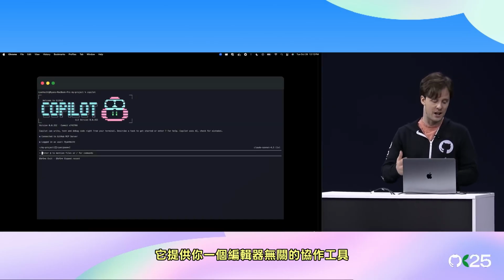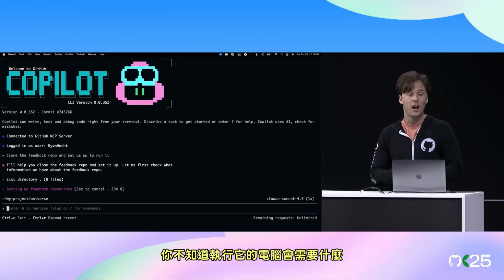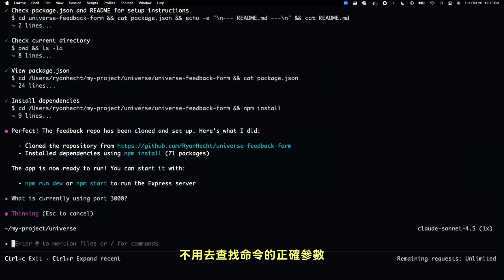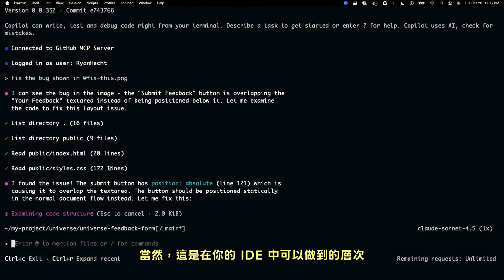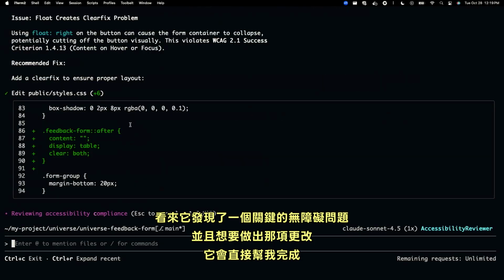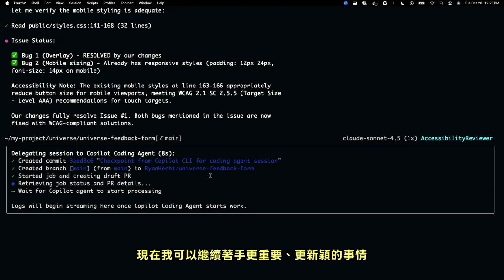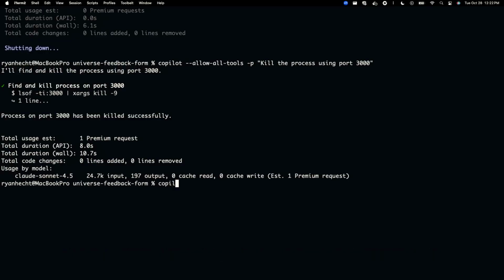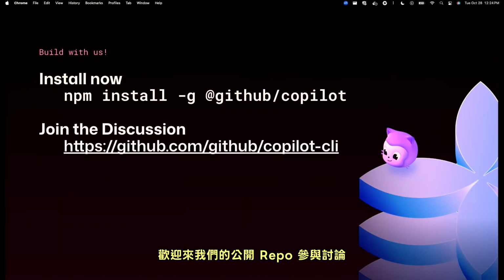在終端機中利用 GitHub Copilot CLI 驅動代理工作流程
Ryan Hecht 是 GitHub Copilot 團隊的產品經理，負責開發 GitHub Copilot CLI，該工具於上月公開預覽版推出，並持續每天更新改進。

Copilot CLI 是一款內嵌於終端機的智能 AI 助手，專為開發者在非 IDE 環境下如 SSH 後端伺服器、容器調試、CI/CD 管理等場景提供強大支援，無需切換工具即可提高效率。它能理解專案依賴、執行端口管理、程式碼修正與無障礙性審核，甚至可委派異步任務自動完成工作。

此外，Copilot CLI 支援精細權限控制及多種認證方式，並持續根據社群反饋優化，期望成為最強大的終端機 AI 助手，歡迎各界開發者透過 npm 快速安裝體驗並參與共創。

[ 影片分段 ]

00:00:00 開始
00:00:03 介紹GitHub Copilot CLI與目標
00:01:04 強調終端機的重要性與多用途
00:02:25 展示Copilot CLI應用實例開始
00:03:17 展示自動設定與安裝依賴
00:04:43 解決埠口衝突與流程優化
00:06:20 利用Copilot修正前端錯誤
00:07:57 使用個人化代理人審查無障礙性
00:09:01 查詢GitHub議題並委派任務
00:11:13 示例終端機自動化流程與安全控管
00:13:08 持續更新與社群參與邀請
00:14:10 結語與未來展望

[ 相關連結 ]